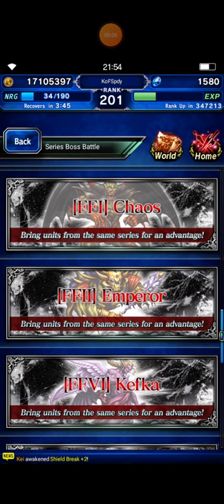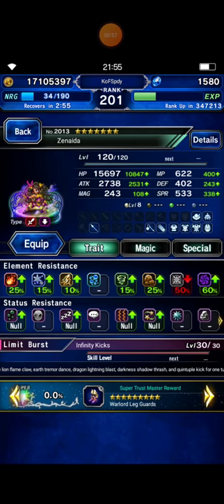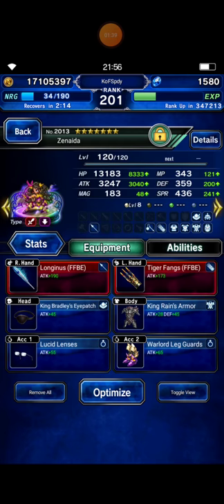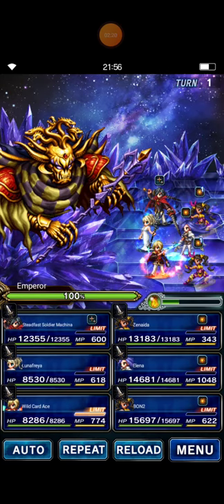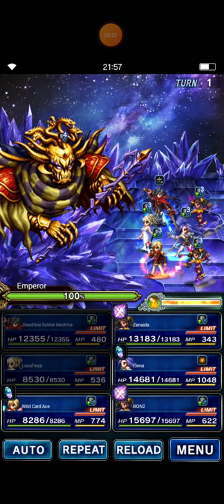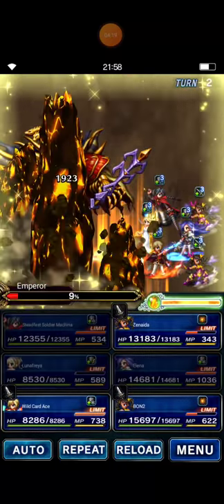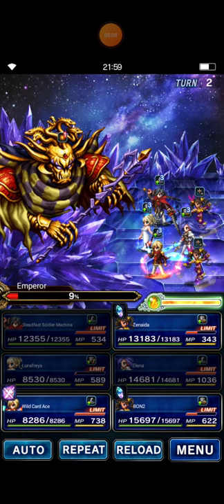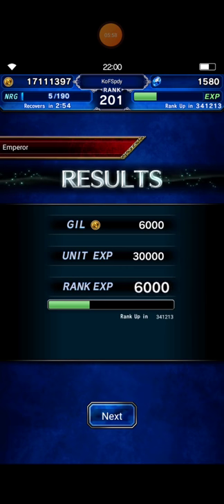[FFBE] SBB Emperor vs. Zenaida (2TK Guide)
Hi, guys.

Well, one of the hardest trial to beat in Series Boss Battle content is Emperor. The reason is because he has complicated attack pattern which has 4 rotations and also powerful damage.

While sleeping, I don't know why I can thinking of beating Emperor with Zenaida. And after some trials errors, finally I can find the efficient strategy to clear this trial.

Hopefully you guys like this strategy. And if you have any problem with the squad, maybe i can try another strategy to beat him quickly.